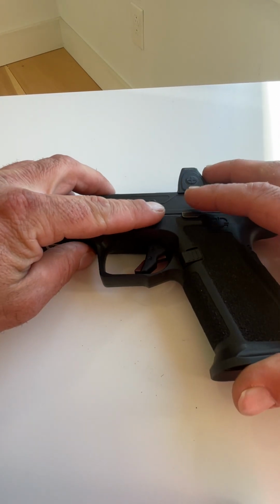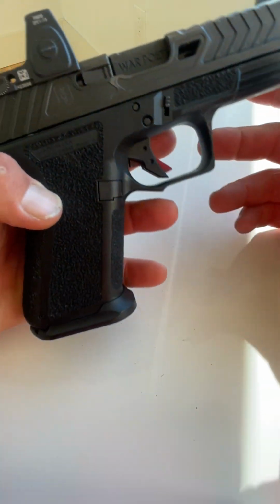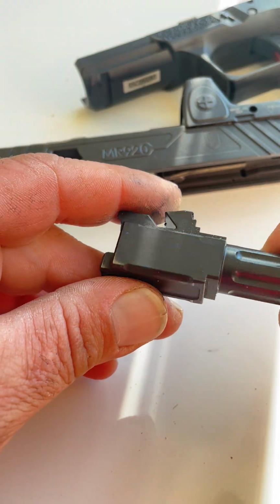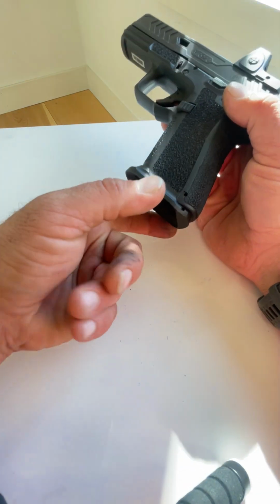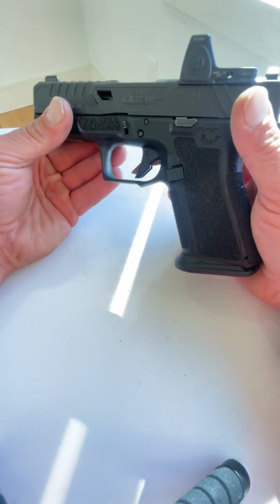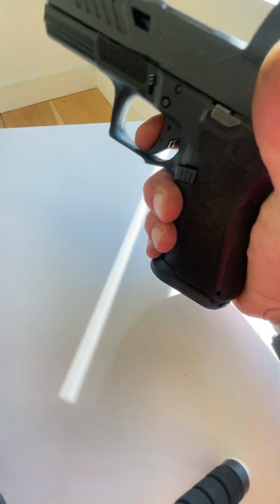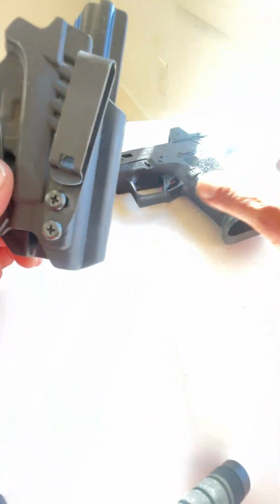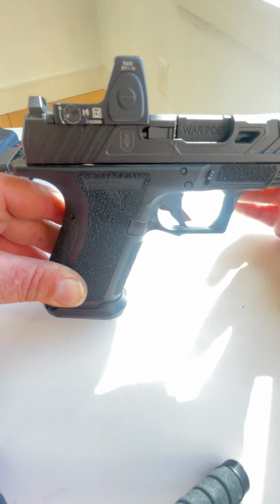Shadow systems MR920 war poet pistol review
The MR920 from shadow systems just as reliable as Glock? War poet edition worth it? That’s for you to decide.